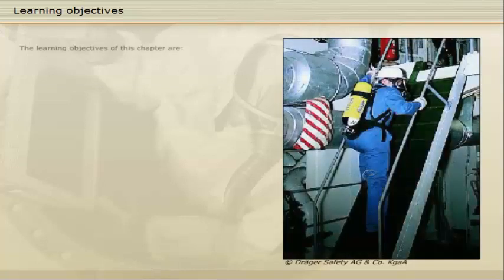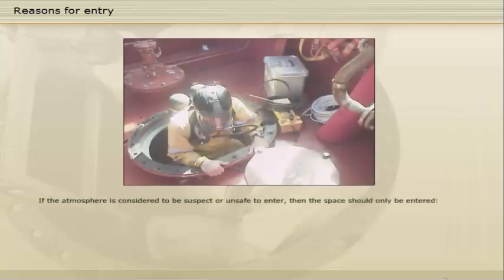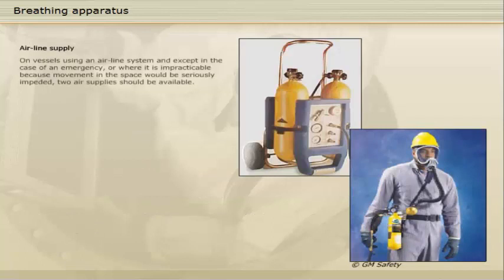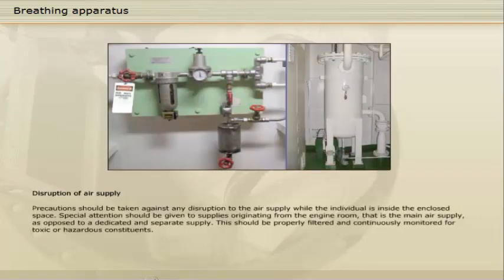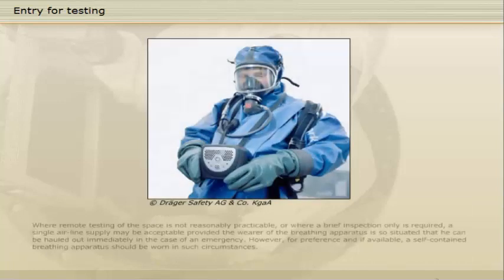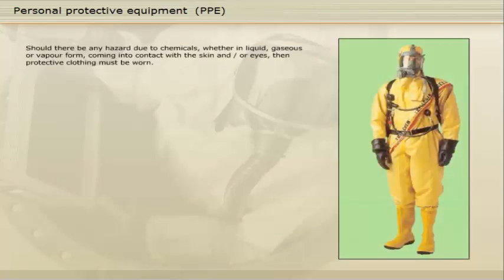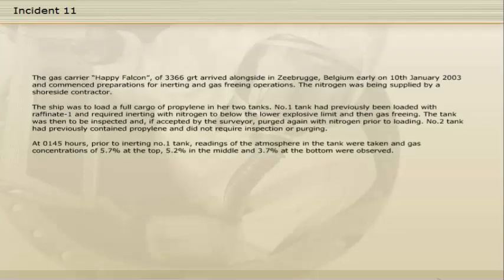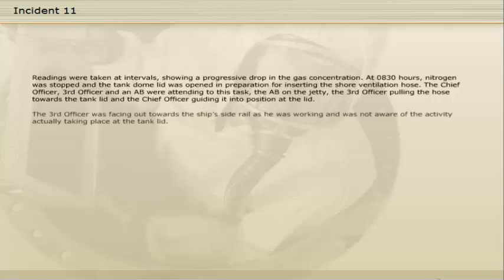Hazardous Atmospheres in Enclosed or Confined Space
The learning objectives of this video are:

• To understand that there is a difference between routine entry into a space containing a safe and gas free atmosphere and an extraordinary entry into a space which contains a hazardous atmosphere;
• To know the additional precautions that must be taken under such conditions; and
• To understand the arrangements of an air-line system in detail.